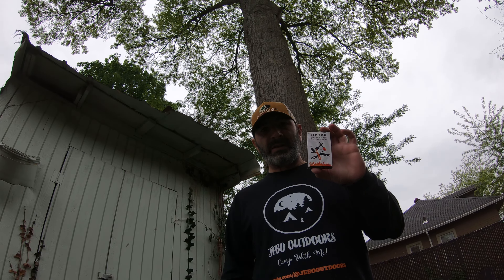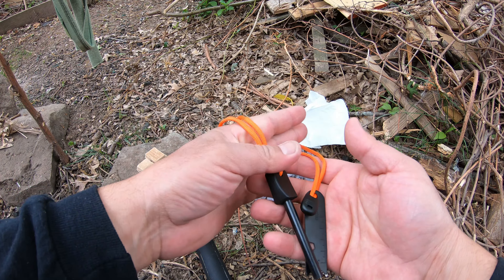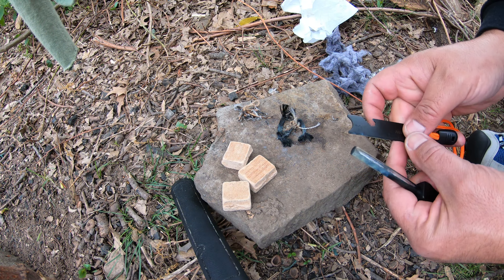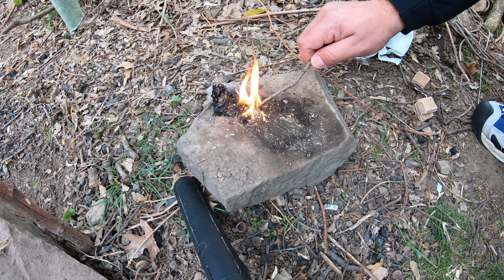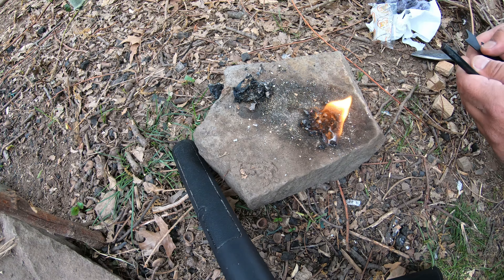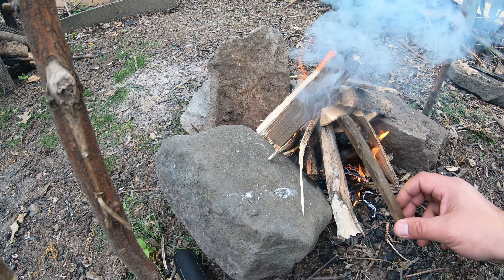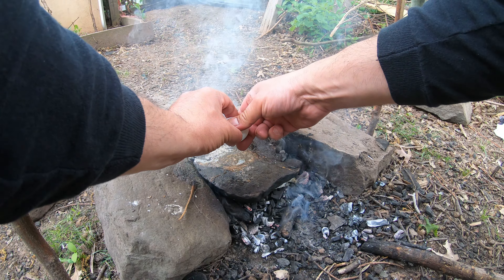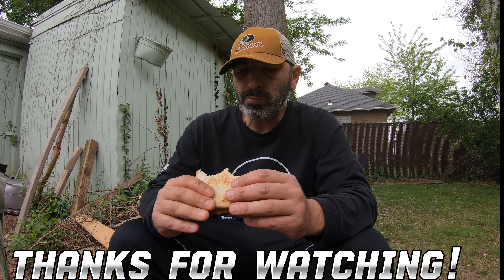Stone-Burger- Stone Explodes over the fire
Testing a cheap Ferro Rod -2x$6.99 -different tinder to start the fire with-detailed content
Cooking a burger over the "Stone Pan"
Stone Explodes TWICE